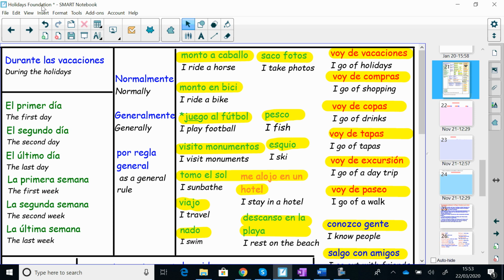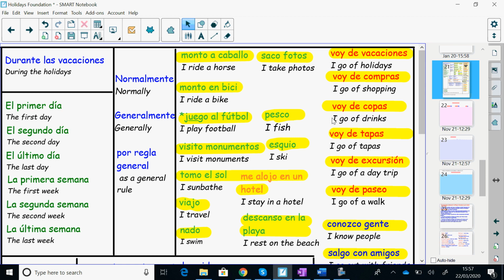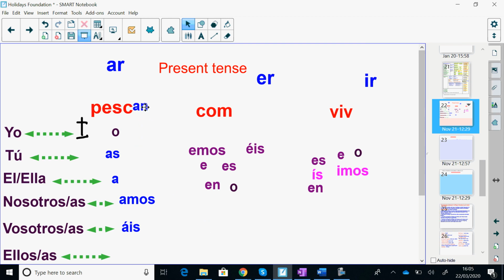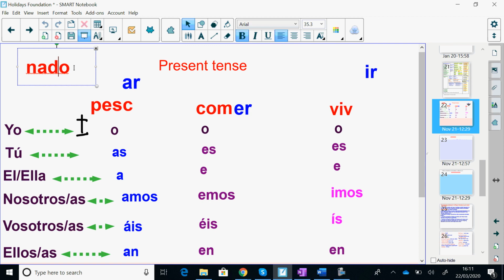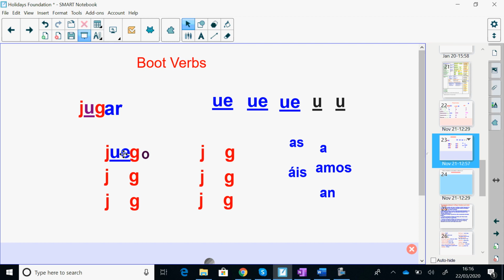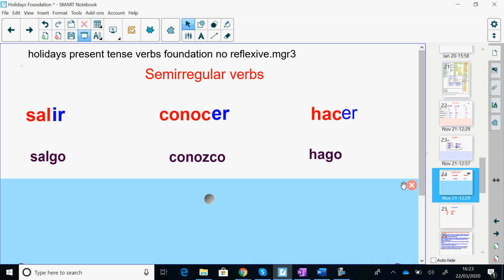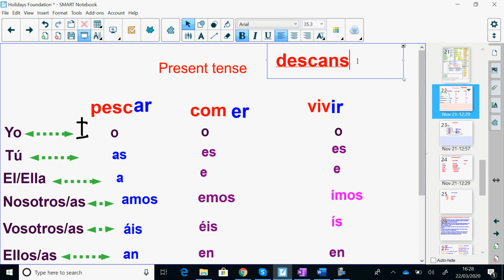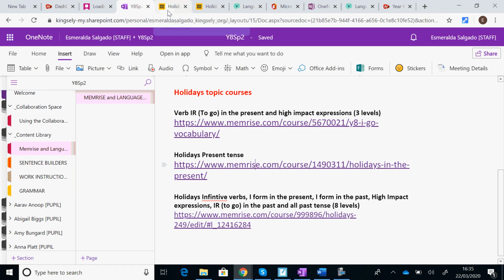Y8 Present tense on topic of holidays video